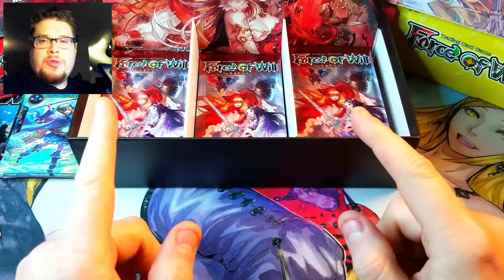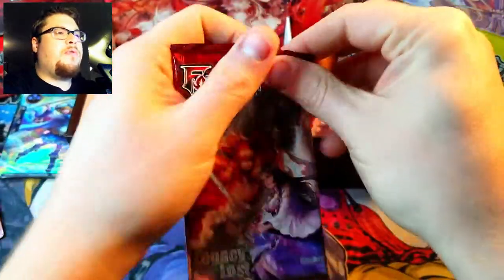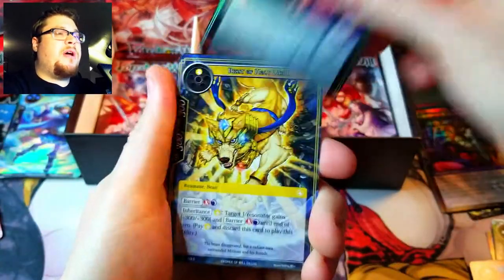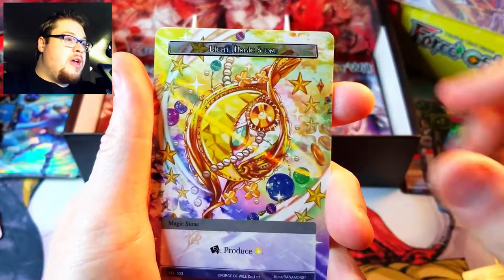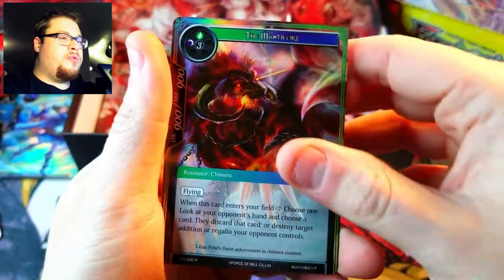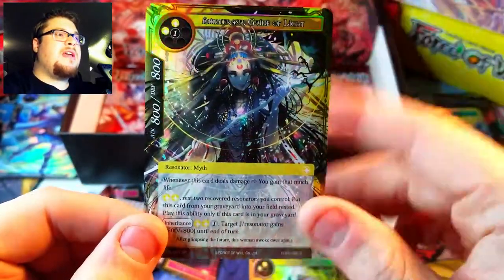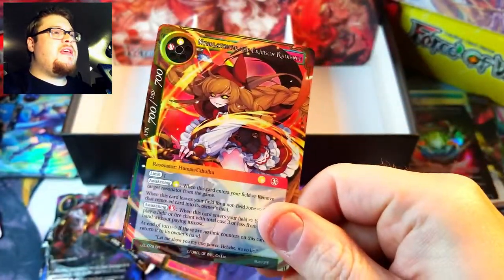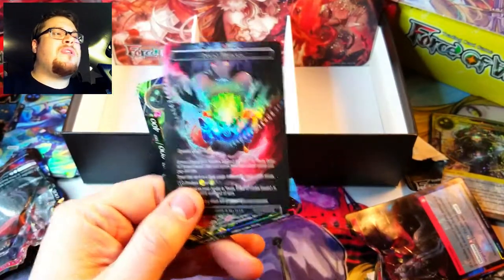WHAT CAN WE FIND! - LEGACY LOST 1st Print - Force of Will TCG Unboxing Part 2